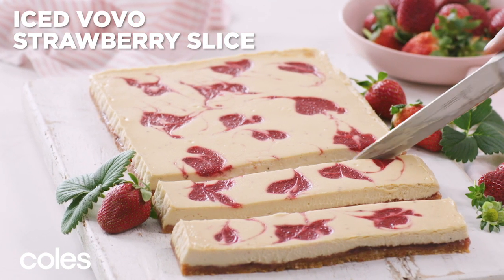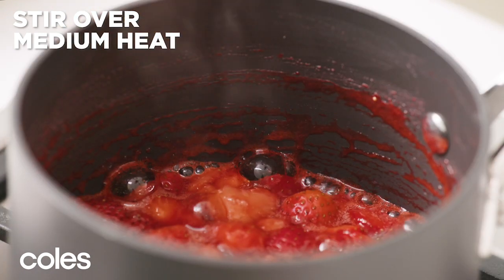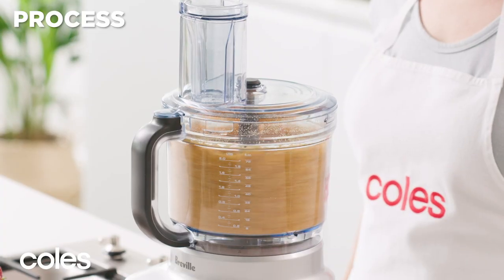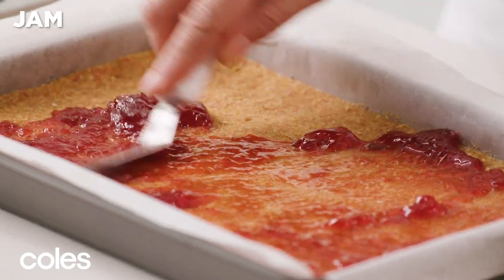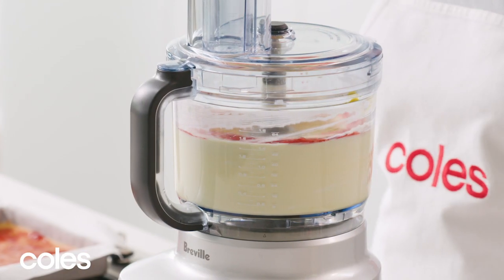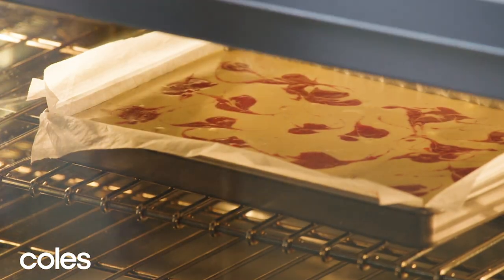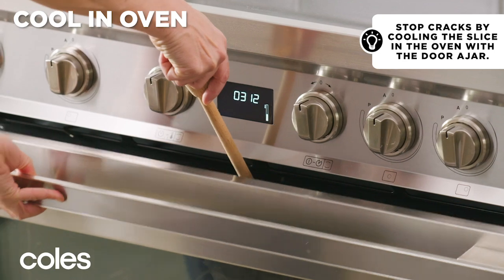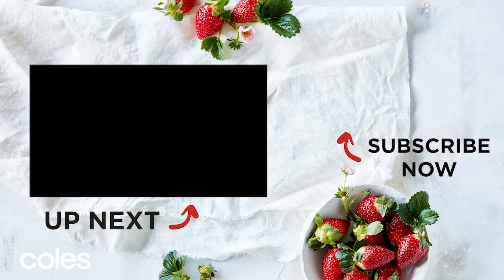Iced Vovo Strawberry Slice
Take inspiration from the iconic biscuit for your next bake with our Iced Vovo Strawberry Slice (RECIPE BELOW). It’s sweet, creamy and a great way to use in-season strawberries.

Makes 16  Prep 15 mins
(+ cooling & 2½ hours chilling time)

250g strawberries, chopped
1 tbs caster sugar
210g pkt Arnott’s Iced Vovo
biscuits, broken
100g Arnott’s Granita biscuits, broken
80g butter, melted
⅓ cup (110g) strawberry jam
500g cream cheese, softened
¾ cup (180g) sour cream
½ cup (110g) caster sugar, extra
2 Coles Australian Free Range Eggs

1 Grease a 20cm x 30cm (base measurement) lamington pan and line the base and 2 long sides with baking paper, allowing the sides to overhang. Place the strawberry and sugar in a medium saucepan over medium heat. Cook, stirring occasionally, for 10 mins or until the strawberry breaks down and mixture thickens slightly. Set aside
to cool slightly. Transfer to a blender and blend until smooth.
2 Place the combined biscuit in a food processor and process until finely crushed. Add the butter and process until well combined. Press the biscuit mixture into base of the prepared pan. Place in the fridge for 30 mins to chill.
Preheat oven to 150°C. Spread the jam evenly over the biscuit base.
3 Process the cream cheese, sour cream and extra sugar in a clean food processor until smooth. Add eggs and process until well combined. Add half the strawberry puree and process until well combined. Pour over biscuit base in pan. Drizzle with remaining strawberry puree. Swirl with a skewer to marble.
4 Bake for 30 mins or until just set. Turn oven off. Leave the cheesecake in oven, with the door ajar, to cool completely. Place in the fridge for 2 hours to chill. Cut into pieces to serve.